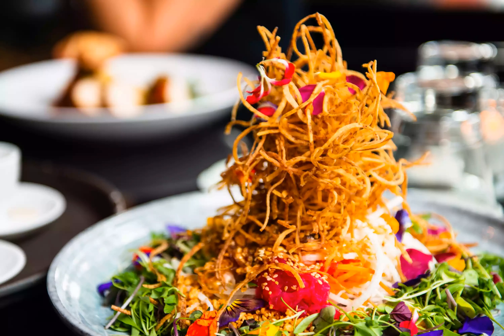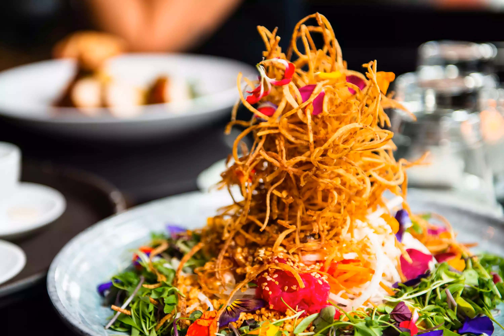Signature Singapore Slaw From Lee Restaurant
There’s salad, and then there’s the epic signature Singapore slaw from Lee. Made with a whopping 19 ingredients, this towering salad is crunchy and offers the perfect balance of flavors and textures. The admittedly beautiful salad contains everything from daikon and pickled red onion, to cucumber, toasted sesame seeds, and fried shallots..